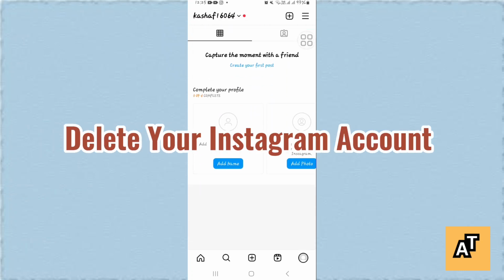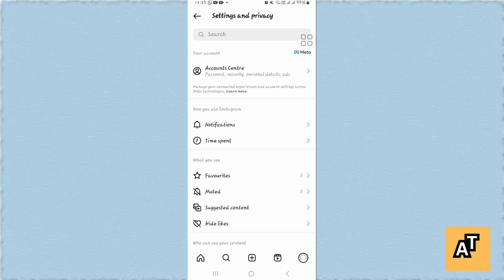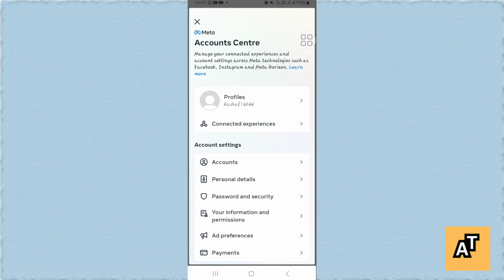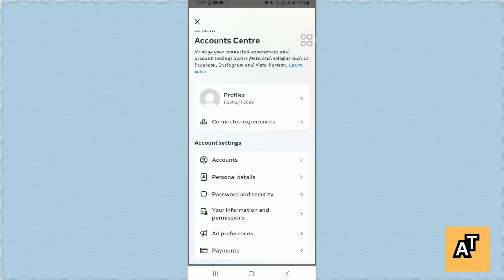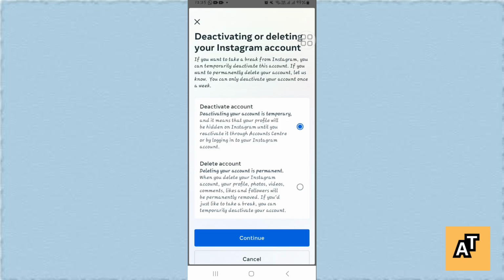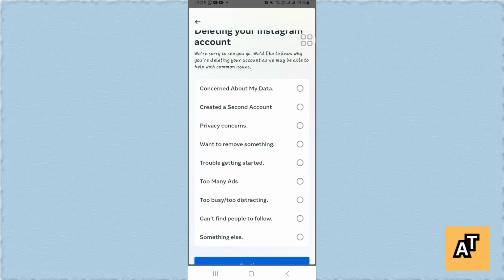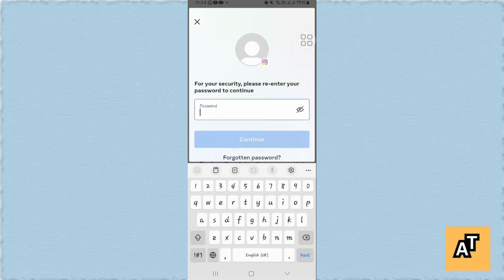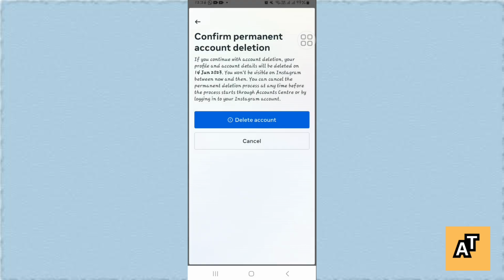How To Disable Instagram Account (Delete Account )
In this video I show you How To Disable Instagram Account (Delete Account )